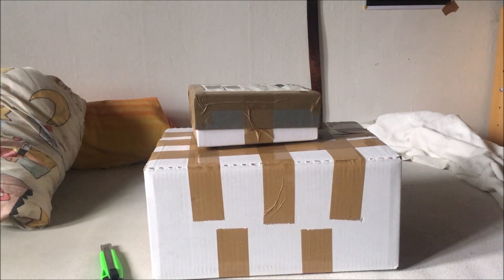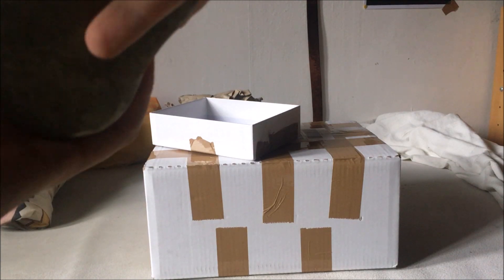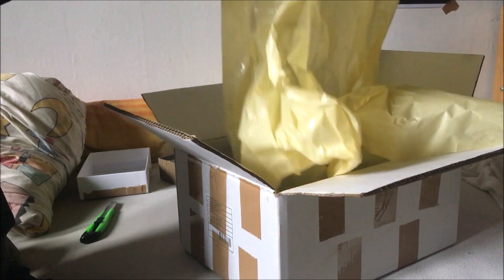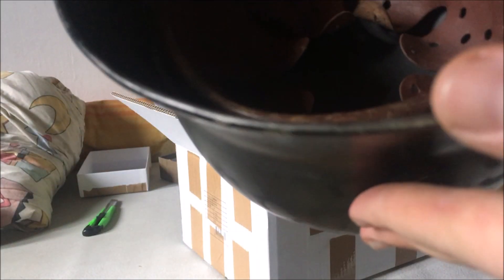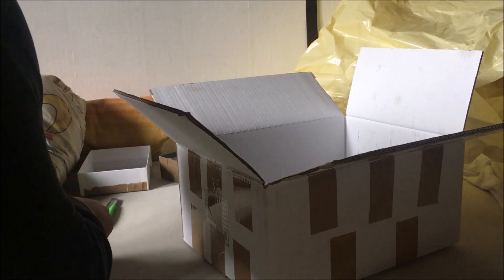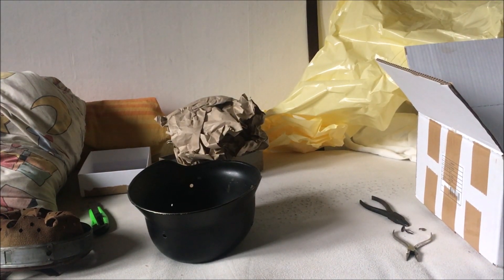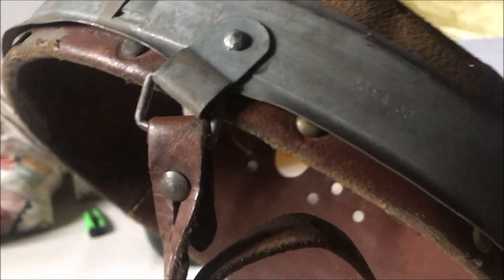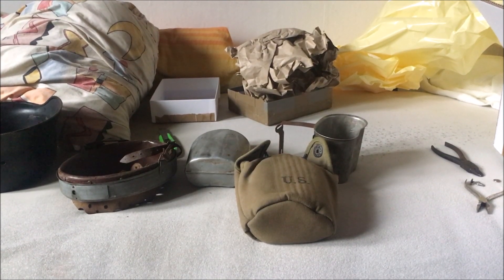Unboxing WWII items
A quick unboxing video of some items that recently arrived.